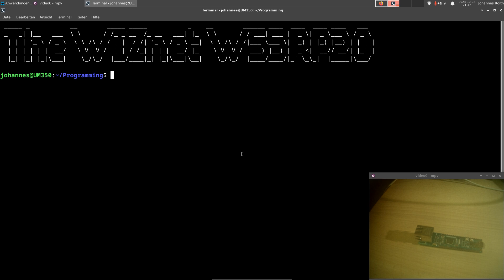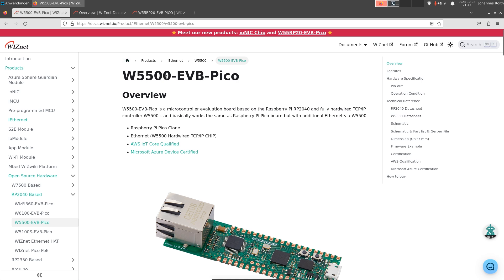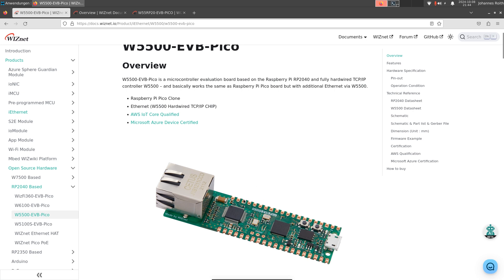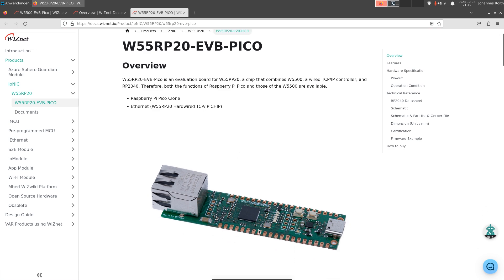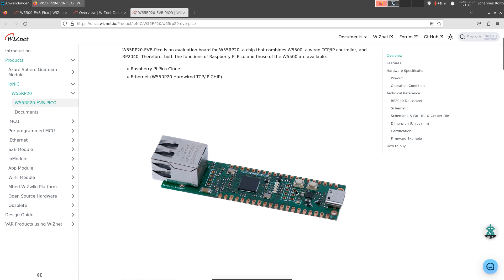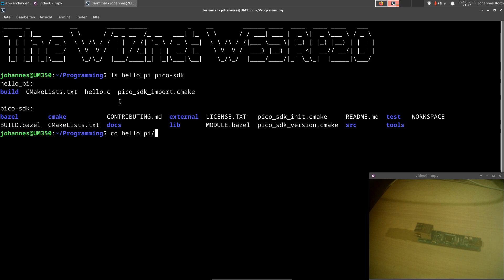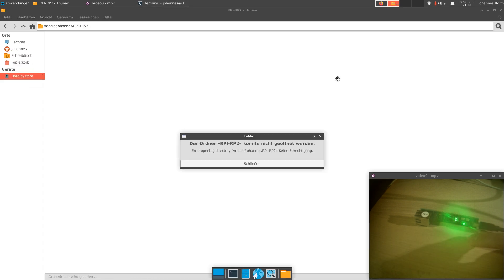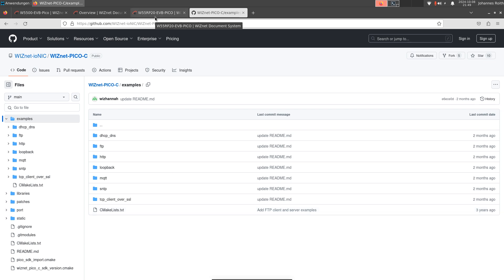Presenting the WIZnet W55RP20 System in a Package featuring the RP Pico and the W5500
Together with some samples I requested from WIZnet, I also got an evaluation board featuring one of WIZnets latest chips. In this video I want to present the W55RP20 System in a Package which includes the Raspberry Pi Pico 2040 microcontroller, a QSPI flash and the W5500 Ethernet Controller.